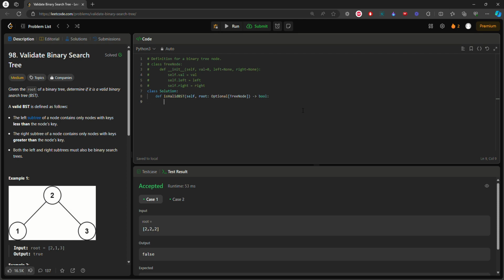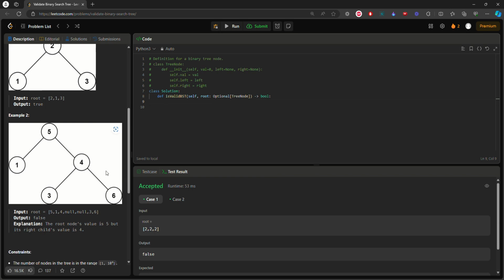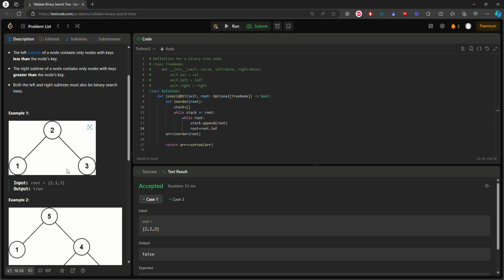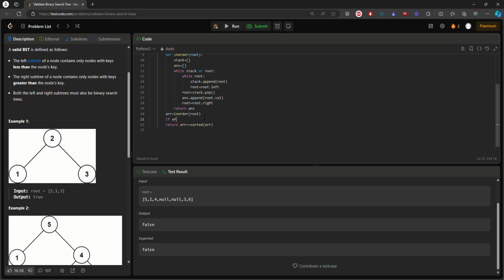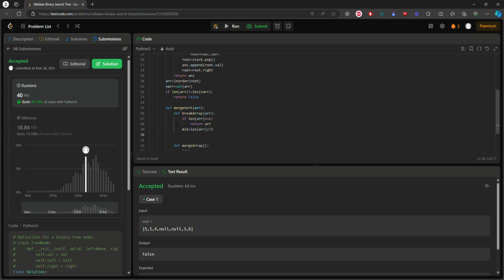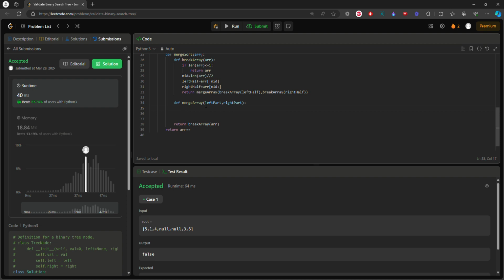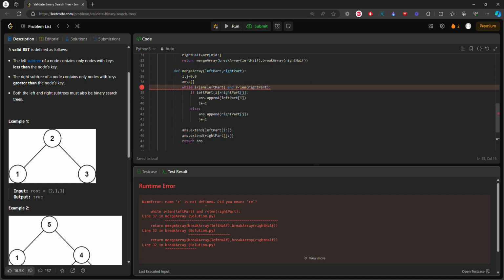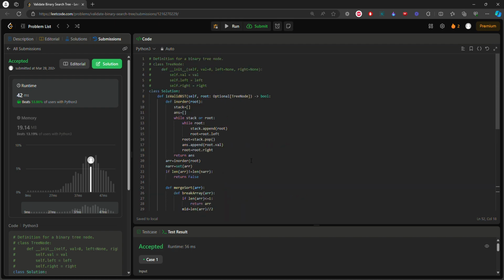Validate Binary Search Tree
In this video, I go over Validate Binary Search Tree question